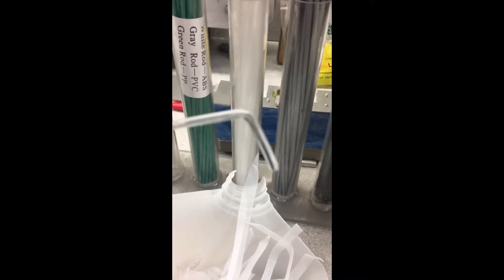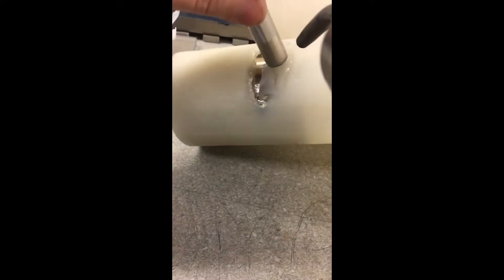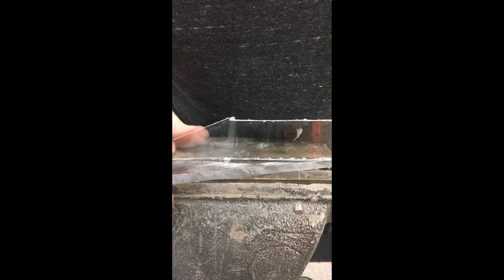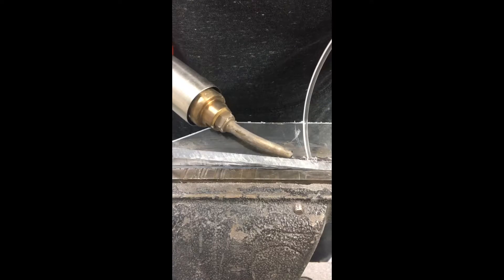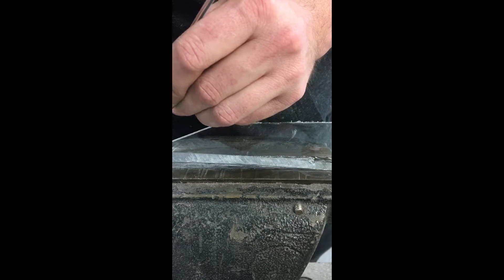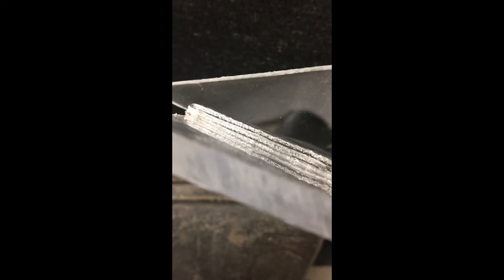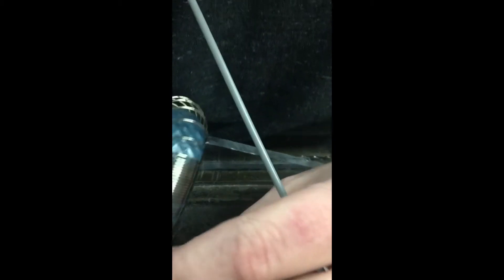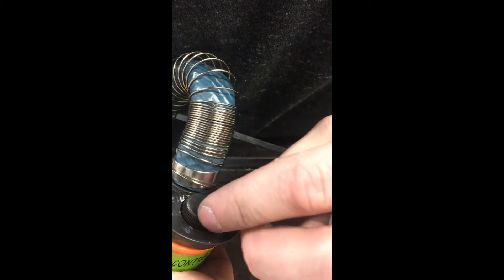Plastic Welding and identification tips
ABS, Nylon, PVC (vinyl) Polycarbonate (Lexan, Makrolon) Polypropylene, and HDPE (Polyethylene) description included